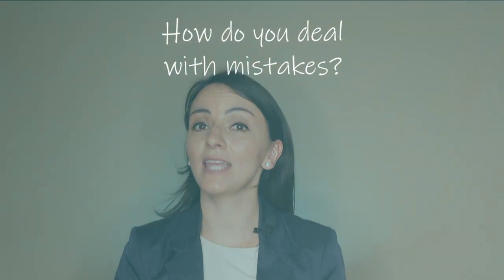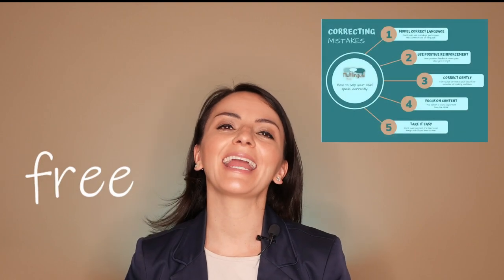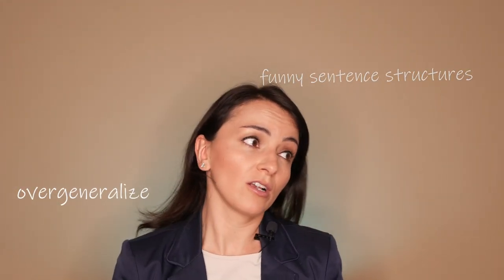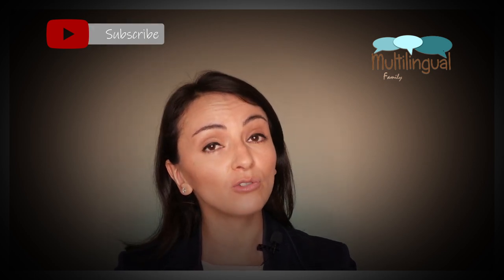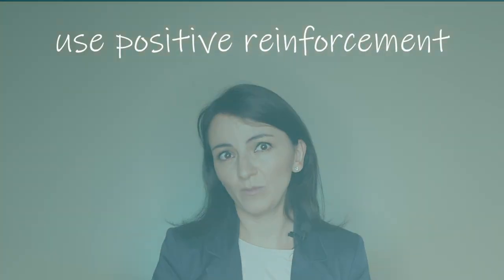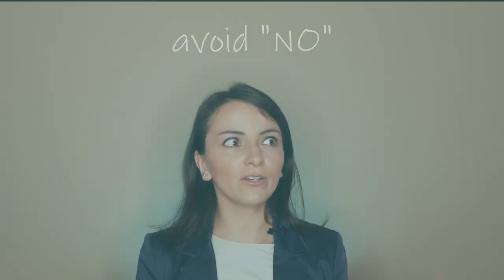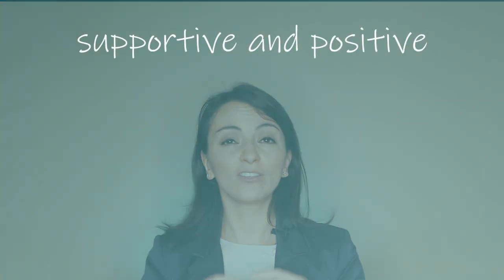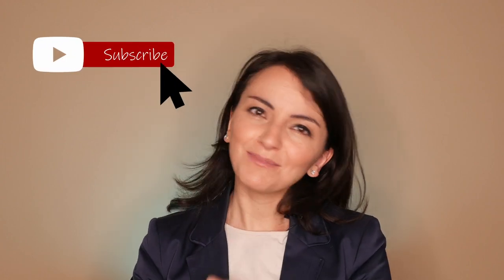Best Tips to Help Your Child Speak Well | Language Learning in Multilingual Families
If you are interested in getting some practical advice on how to help your child speak well, then click on this video now.

Download three FREE guides with the most important points to consider when raising children in three or more languages:

When it comes to language learning, we all want our children to develop one or multiple language at a high level. That requires some help from the parents sometimes. With this tips, you will be able to help your child speak correctly, loud and clearly.

Time Stamps
00:00 - Introduction
02:00 - WHAT more than HOW
05:20 - Model correct language
06:00 - Correct gently
06:20 - Focus on content
07:25 -Conclusion

How to Build a Solid Language Learning Strategy Step by Step